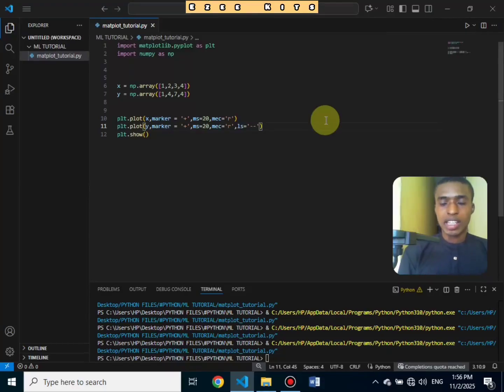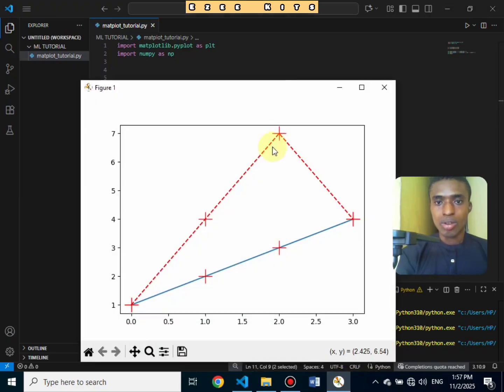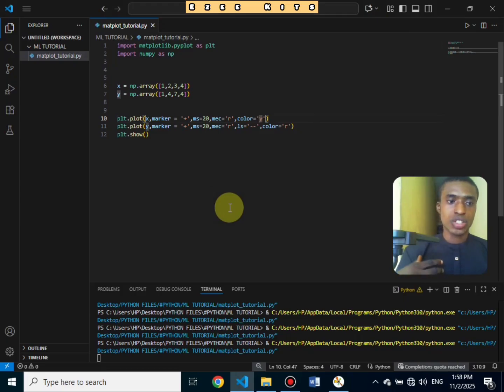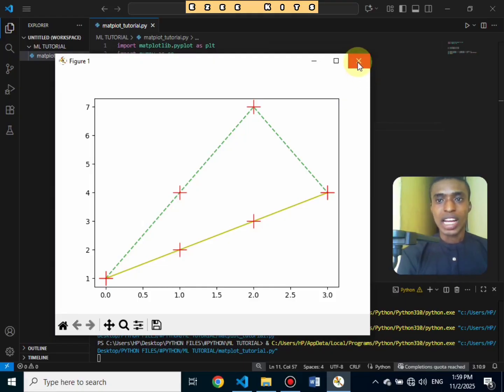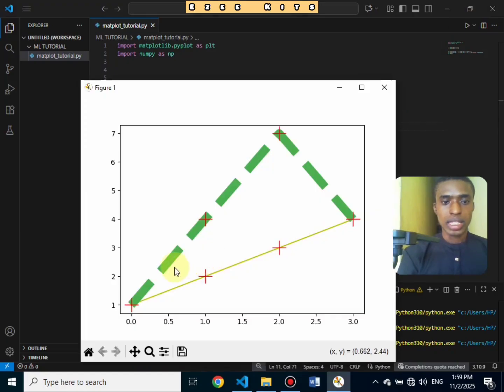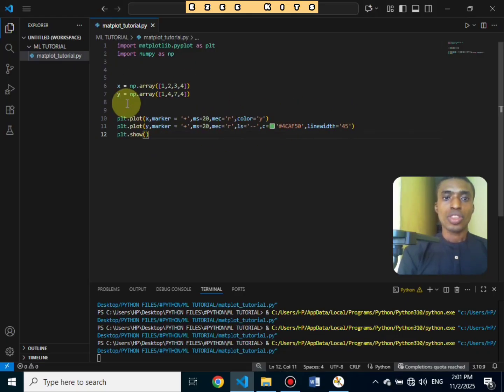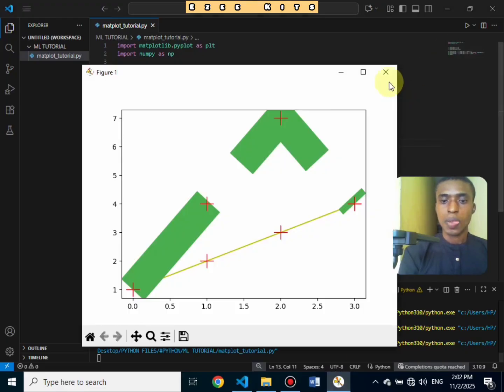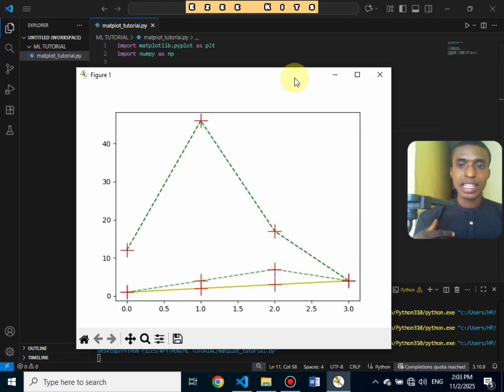How To Plot Graph In Python | Pyplot Parameters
In this chapter of the Matplotlib Tutorial Series, we dive deep into the pyplot.plot() function — one of the most powerful tools in Matplotlib for data visualization.

Topics covered in this video:
- Understanding pyplot.plot() parameters
- How to change marker size and color
- Line customization (width, style, and color)
- Real-world examples of customizing plots

By the end, you'll learn how to create beautiful and professional-looking graphs in Python.